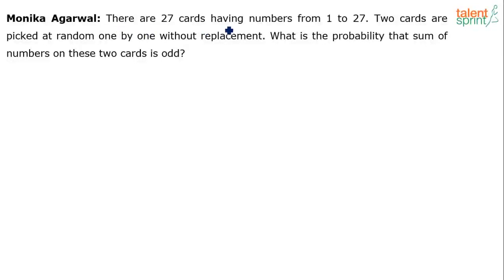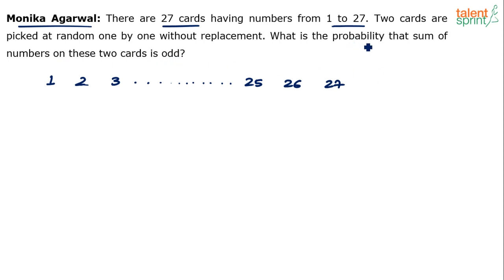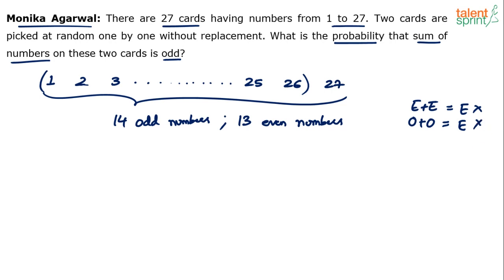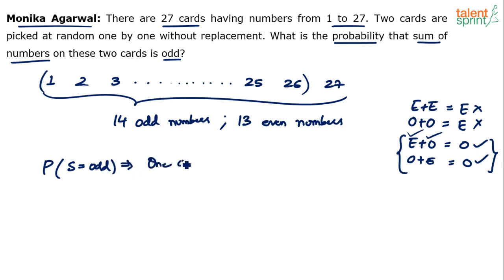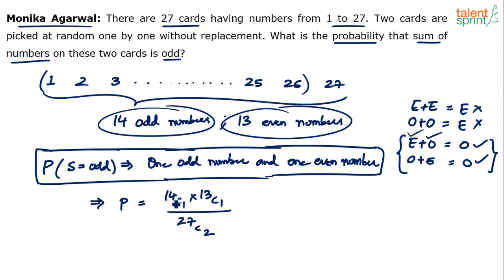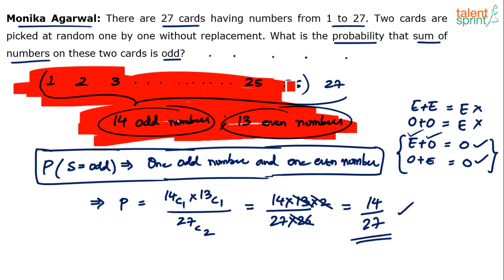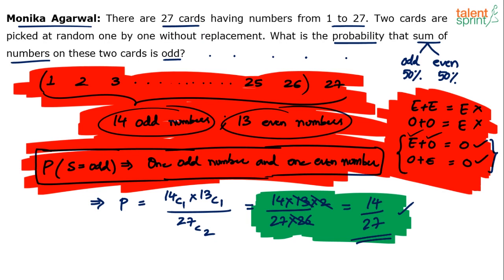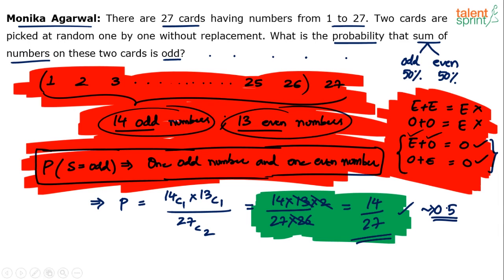High Level Probability Questions With Solutions | Advanced Example - 3 | TalentSprint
If you are facing difficulties in solving probability questions, you need to see this video of TalentSprint which will help you in a better understanding of the topic with the help of some examples. Learn the best short tricks to solve probability problems. Questions of probability come in a number of competitive exams. To solve such probability related problems you need to know the easy methods and step by step solution processes that have been explained here in this video. Get more insights and solution methods through this video.

Q. There are 27 cards having numbers from 1 to 27. Two cards are picked at random one by one without replacement. What is the probability that sum of numbers on these two cards is odd?